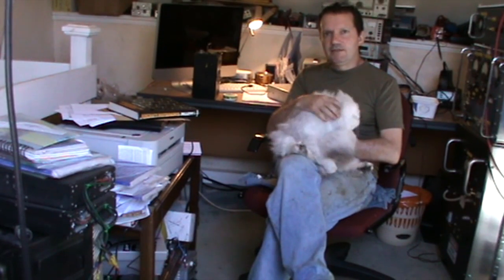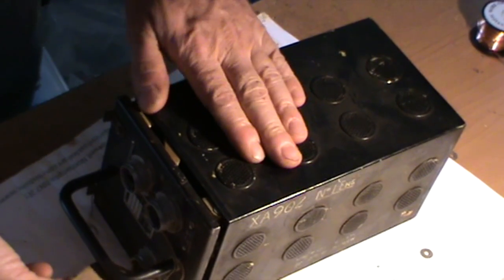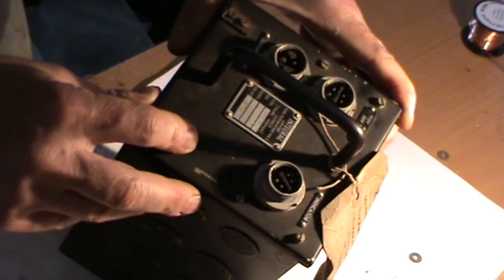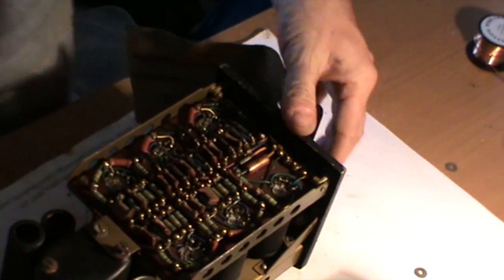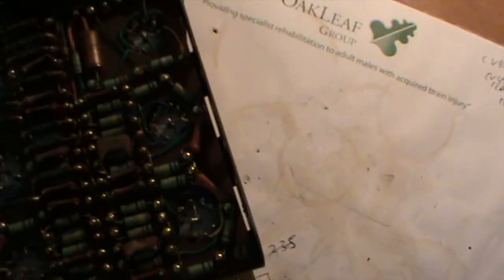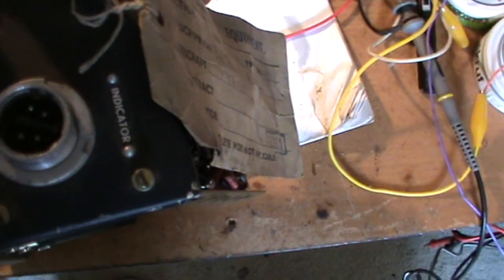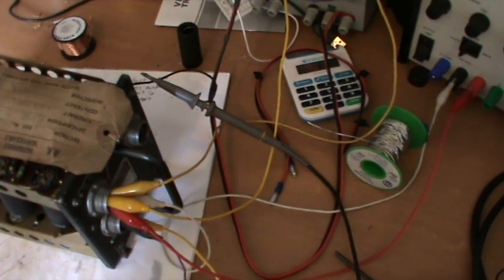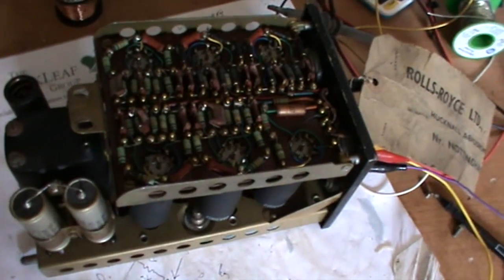Vulcan bomber fuel-flow amplifier teardown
A closer look at a fuel-flow amplifier from a Vulcan bomber. vintage aero electronics!